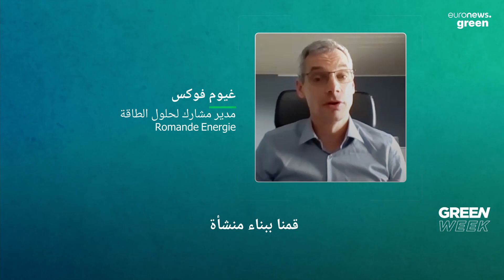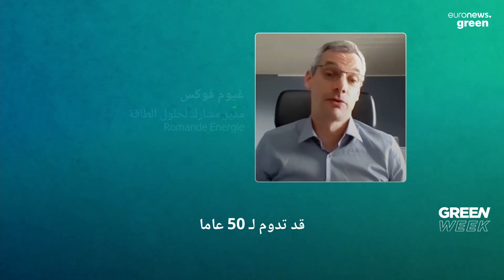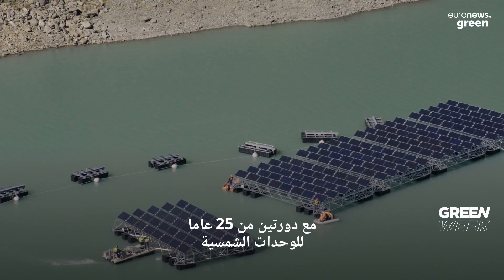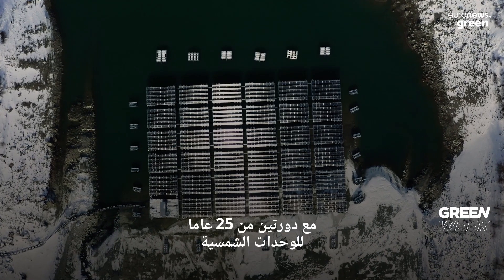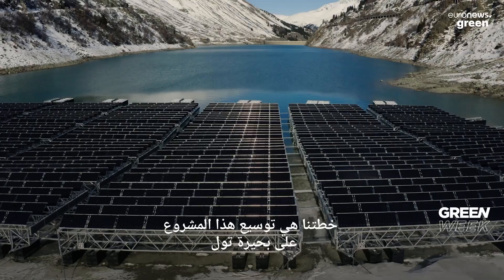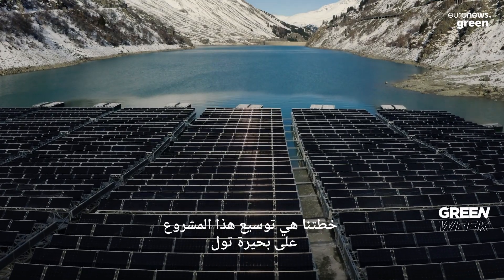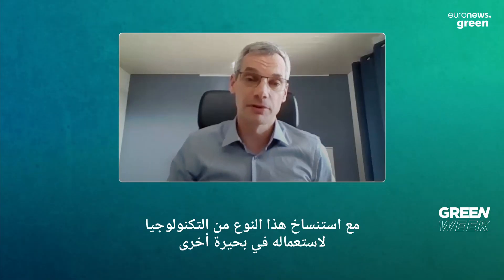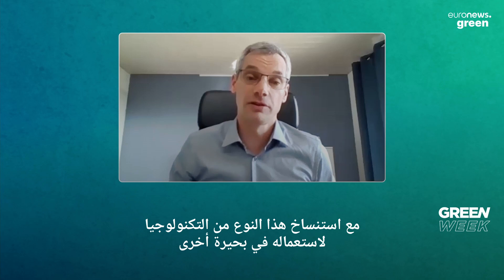تعرف على أول محطة شمسية عائمة تقع على ارتفاع شاهق في العالم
تحتوي هذه المزرعة على 1400 لوحة مثبتة على 36 جسرًا عائمًا من الألومنيوم والبولي إيثيلين وهي قادرة على إنتاج الكهرباء بنسبة تزيد 50٪ عن أية محطة أخرى تقع في مساحات منخفضة.

يورونيوز : القناة الأكثر مشاهدة في أوروبا